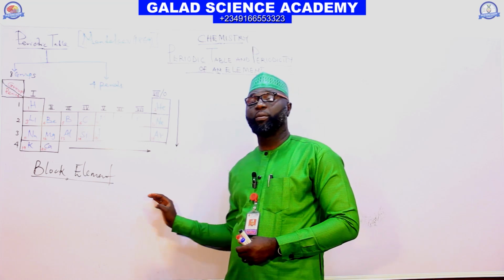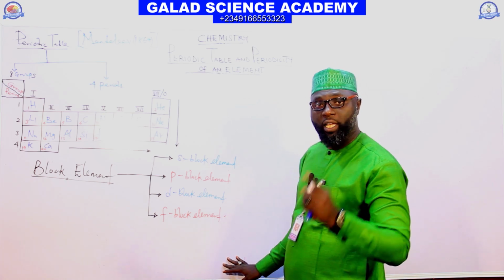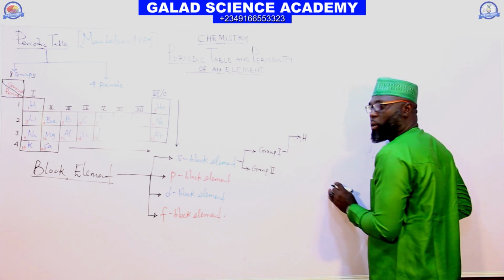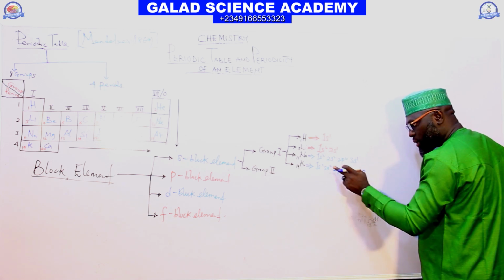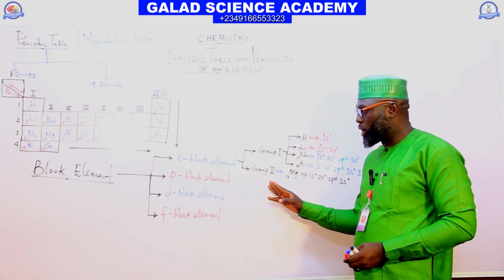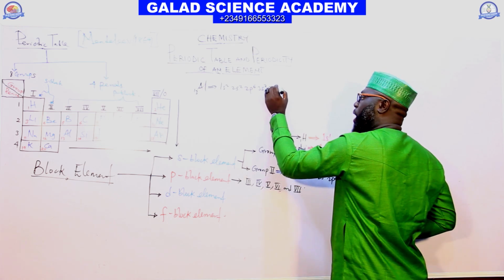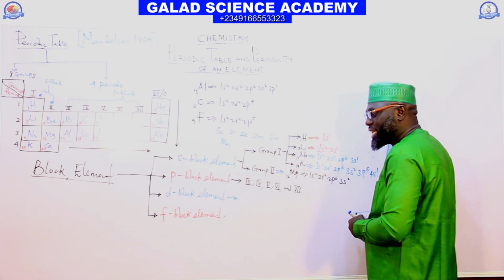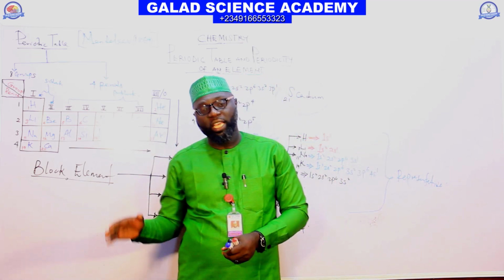PERIODIC TABLE 2| CLASSIFICATIONOF ELEMENTS| FULL JAMB,IJMBE, JUPEB &100 LEVEL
Classification of Elements in the Periodic Table
Classification of elements in the periodic table involves arranging elements into groups based on their similar physical and chemical properties. This classification helps us understand the behavior, structure, and reactivity of different elements.
In this lesson, you will learn:
Classification into Metals, Non-metals, and Metalloids
s-block, p-block, d-block, and f-block elements
Representative and Transition Elements
Alkali Metals and Alkaline Earth Metals
Halogens and Noble Gases
Inner Transition Elements (Lanthanides and Actinides)
You will also understand how elements in the same group have similar properties due to their electronic configuration and why properties change across periods and down groups.
This topic is very important for WAEC, NECO, JAMB, IJMB, JUPEB, and University Chemistry.
Science is Fun with GALAD!